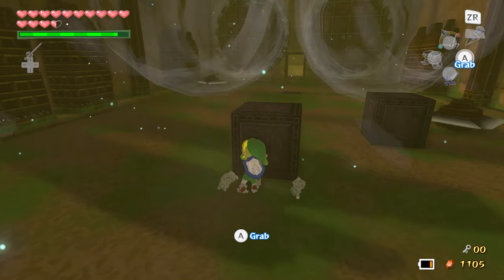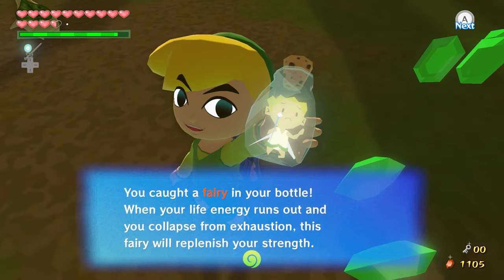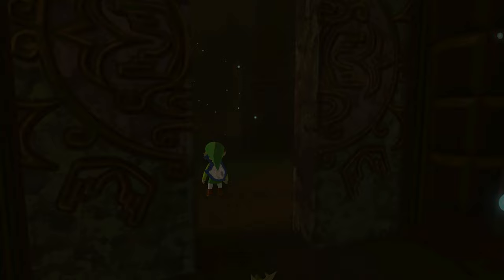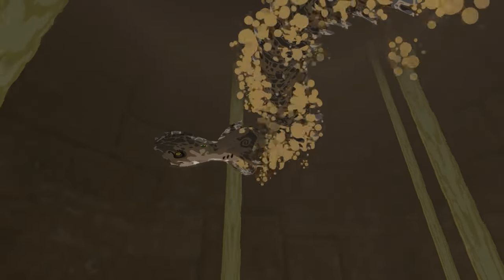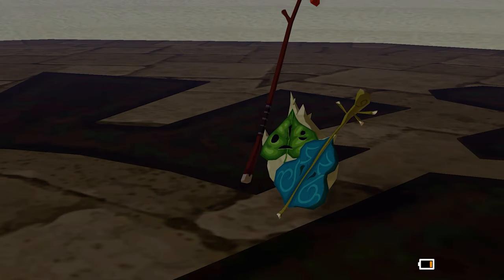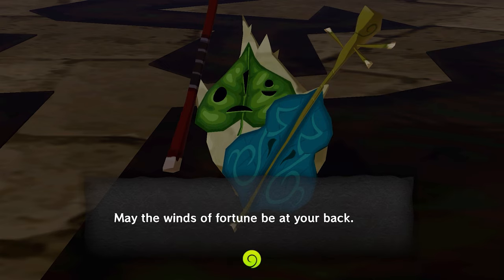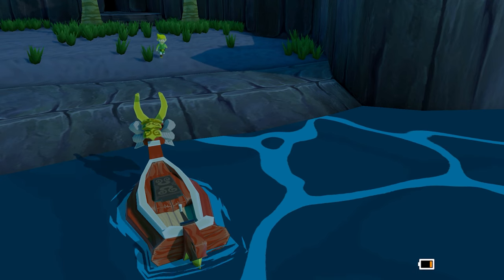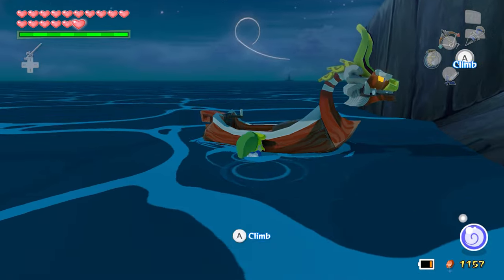The Legend of Zelda Wind Waker HD - Part 29 (Wind Temple Completion)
The Legend of Zelda Wind Waker HD Playthrough
TLOZ Wind Waker Walkthrough
The Legend of Zelda Wind Waker RJG
WindWaker
WindWakerHD